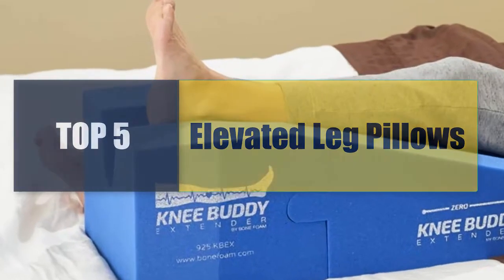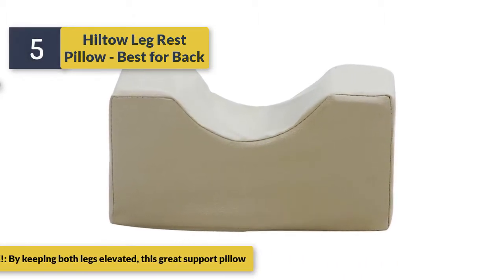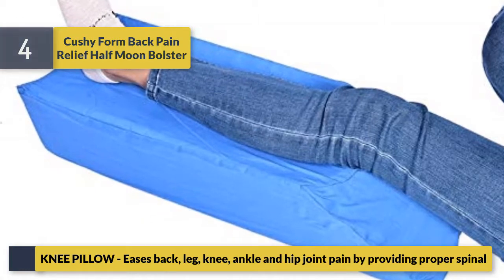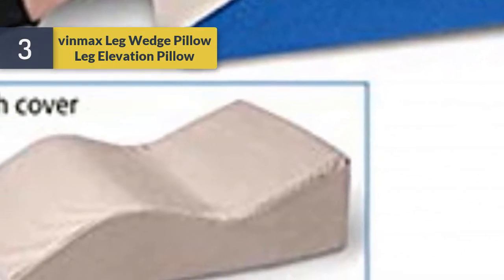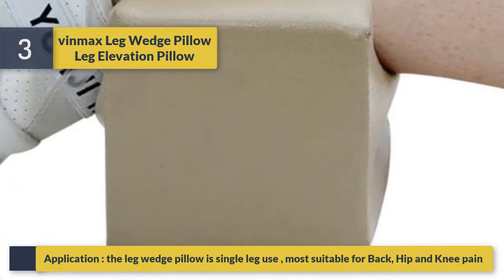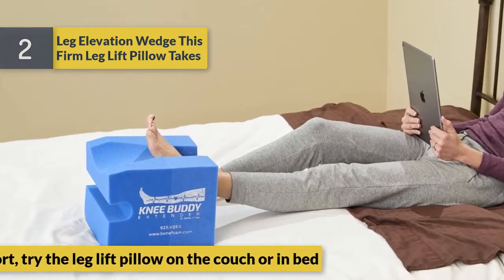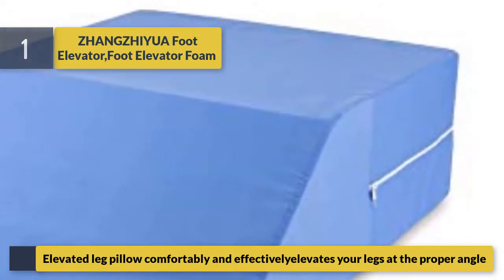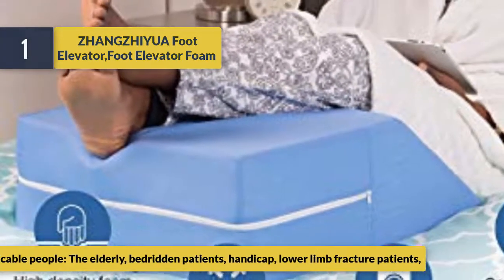Best Leg Rest Pillow 2020 | Top Rated Leg Rest Pillow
1.Latest Lipstick
2. Best Latest Lipstick

TOP 5 Best Wireless Headphones
TOP 5 Best TV Wall Mount
TOP 5 Best Eyeliner Makeup
TOP 5 Best HD Cleansing Brush
TOP 5 Best Monocular Telescope
TOP 5 Best Aluminum Video Tripod Kit
TOP 5 Best Wireless Color Printer
TOP 5 Best Video Camera
TOP 5 Best Laptop Cooler Cooling Pad
TOP 5 Best HDMI Splitter
TOP 5 Best Bluetooth Microphone Sing Stand
TOP 5 Best Meat Thermometer

                                       Description

Today’s video,we are here with Leg Rest Pillow available on the market right now. We recommend to see it before you buy. Our team of Leg Rest Pillow experts has taken a vast research work on them for saving both of your time and energy.To explore the best, they’ve spent many hours on the market and come with these just top  Leg Rest Pillow .There are many same products in the market for sale and it’s a bit confusing for consumer. But our experts have limited down them into five by considering their overall performance, design, usability, and features with checking the manufacturer's record to provide you the best   Leg Rest Pillow in 20 Leg Rest Pillow.This is completely a neutral  Dog Cooling Matreview you can rely on. Be with us and find the most suitable for your needs.